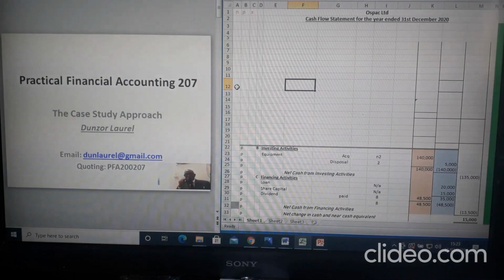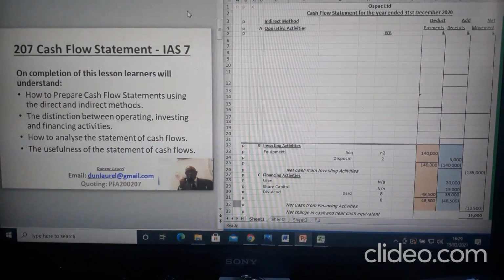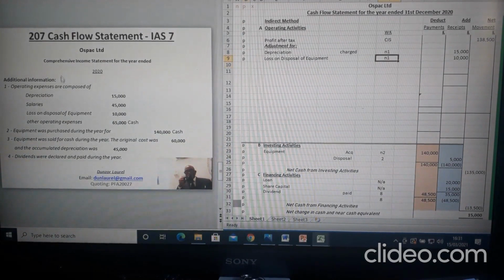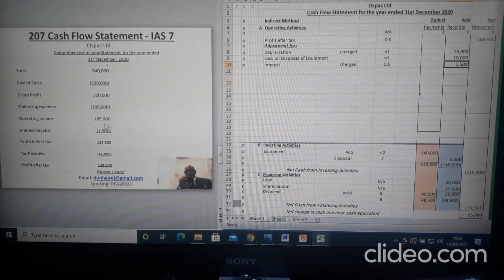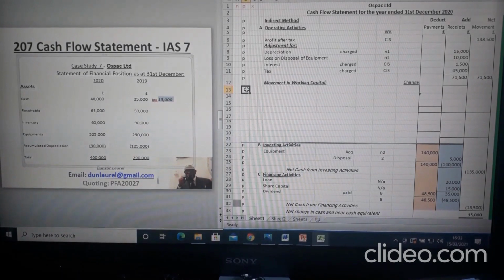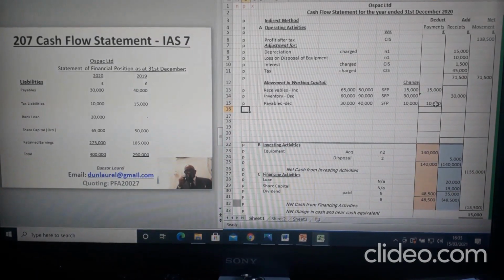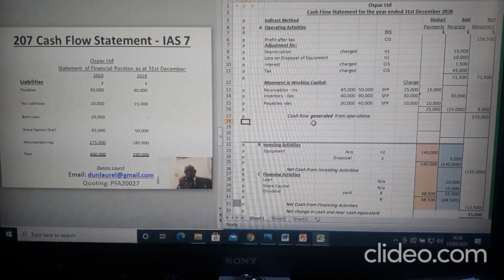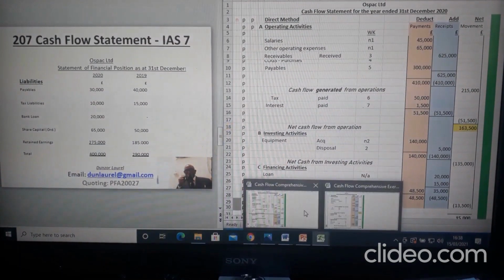1012:Cash flow IND Method: DLAT - aat, cima, acca levels207s44: s4 of 4 Cash Flow Statement